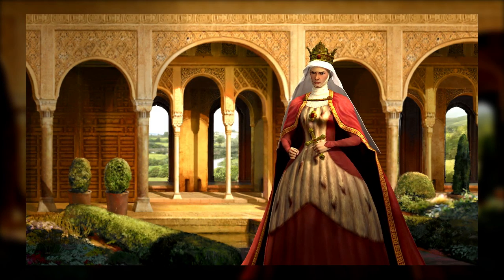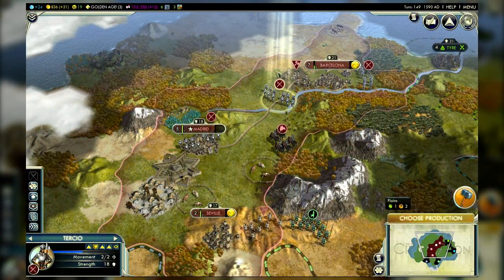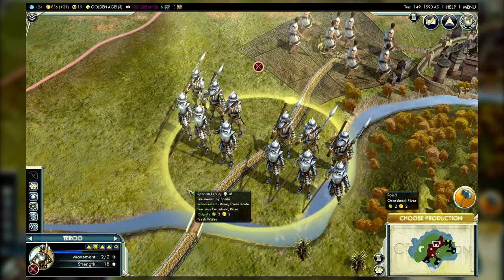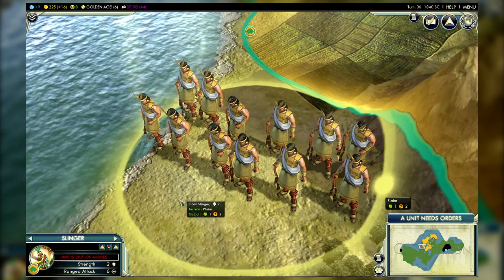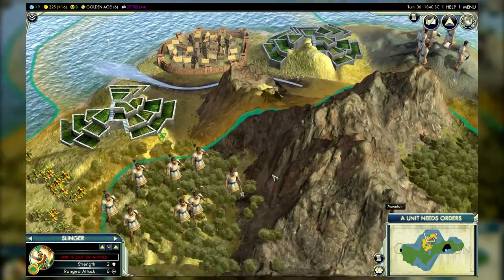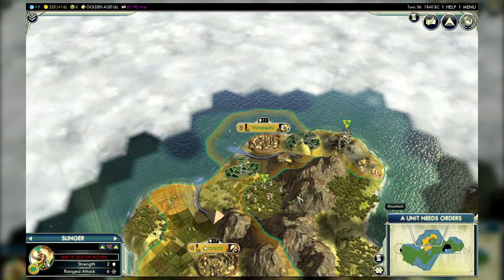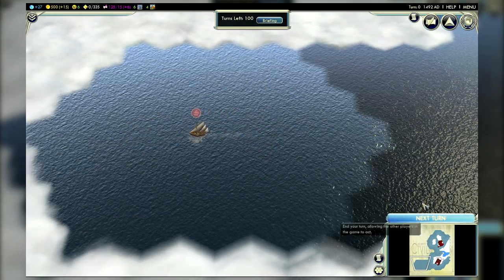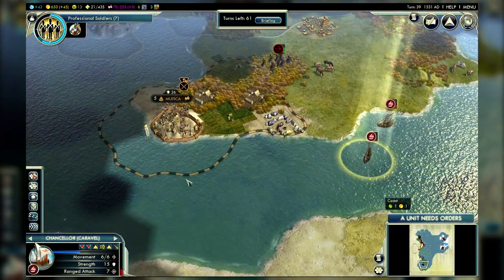Civilization V DLC Pack: Spain and Inca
The Double Civilization and Scenario Pack adds to new Civs to Sid Meier's Civilization V!